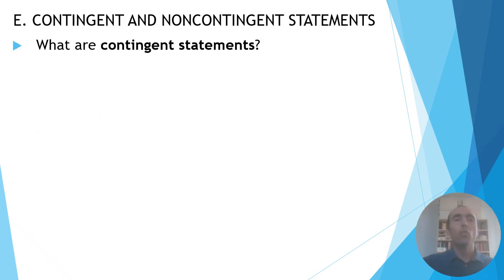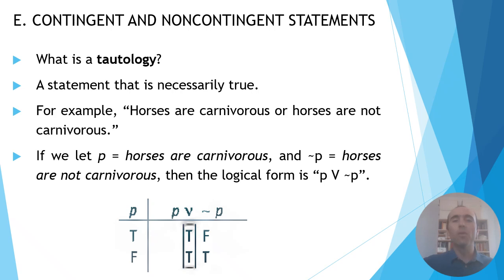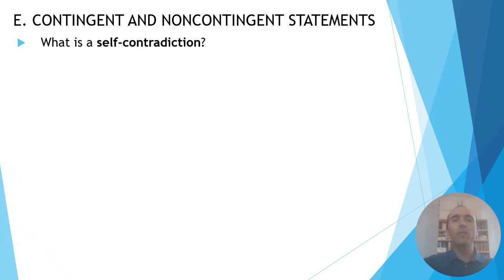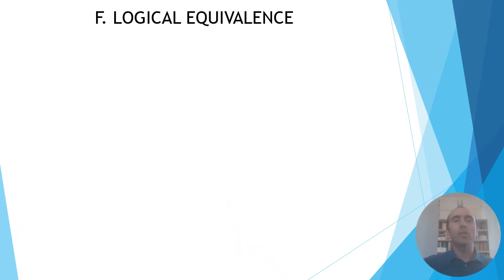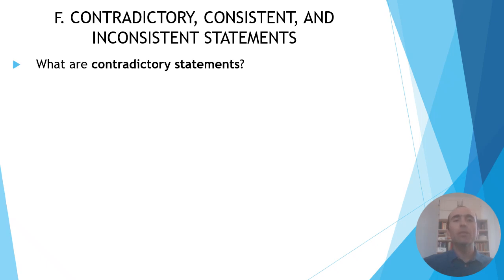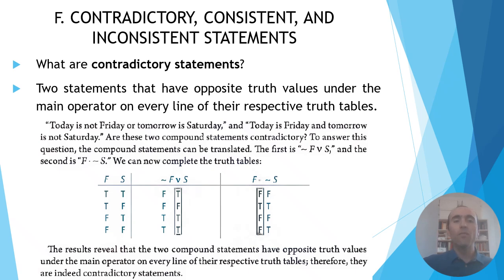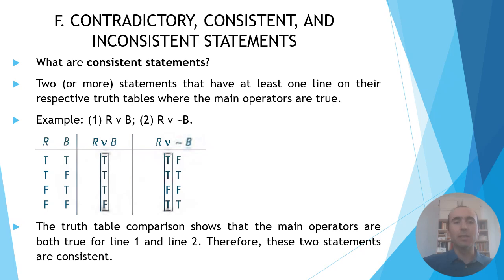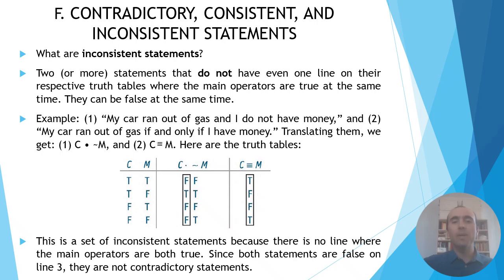Logical Equivalence; Contingent, Noncontingent, Contradicto., Consistent and Inconsistent Statements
In this lecture, I explain the following topics of propositional logic: Contingent and Noncontingent Statements; Logical Equivalence and Contradictory, Consistent, and Inconsistent Statements